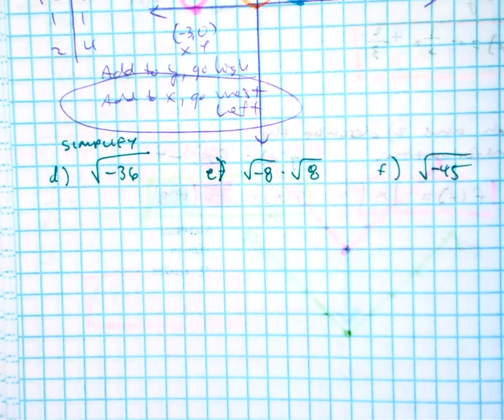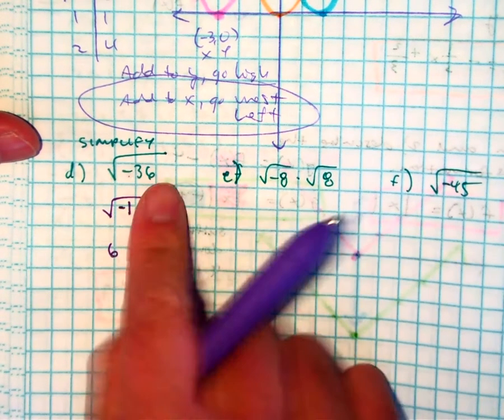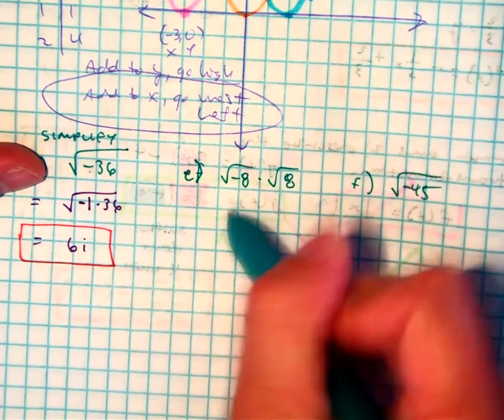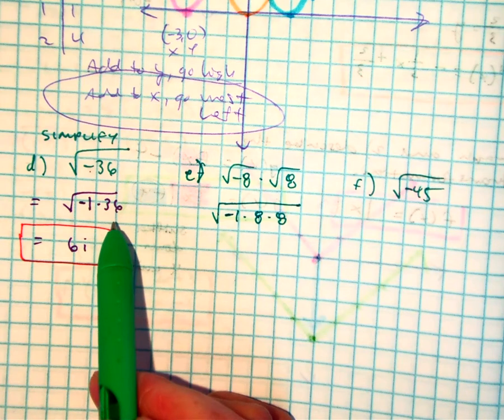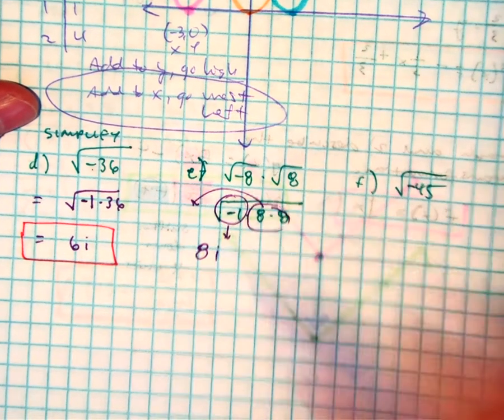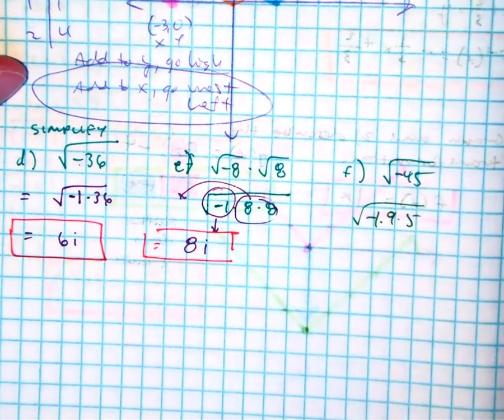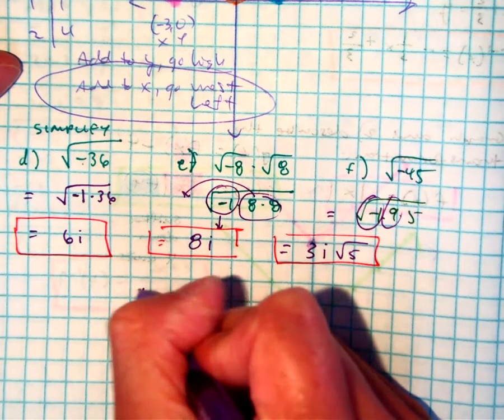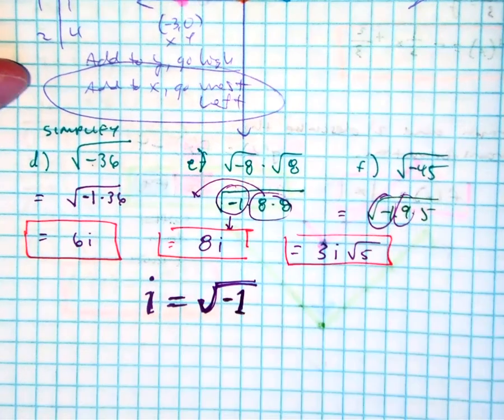simplify complex radicals ex A